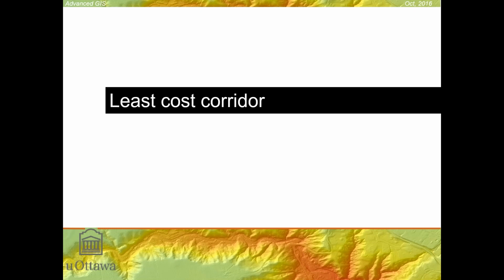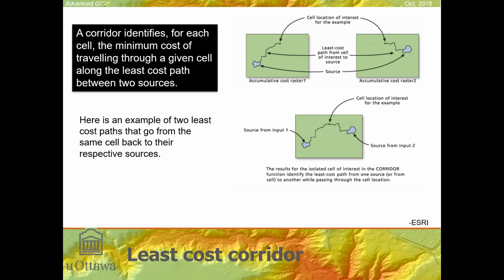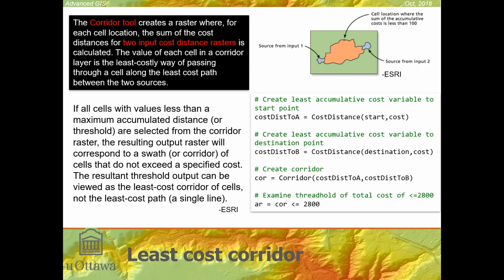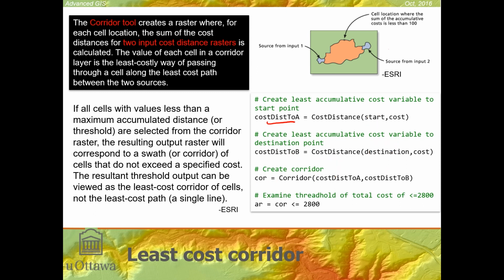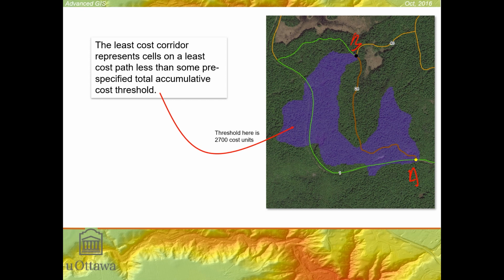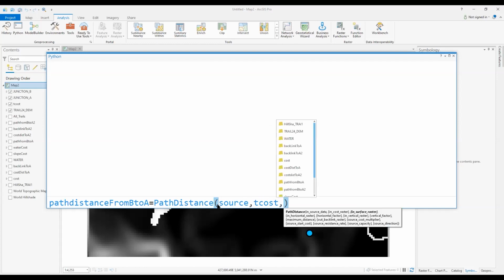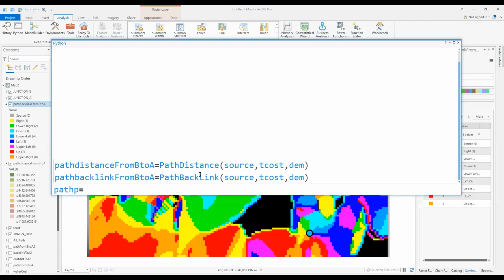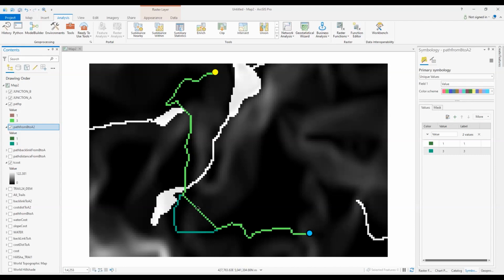Module 6E: Least cost corridor modeling in ArcGIS Pro